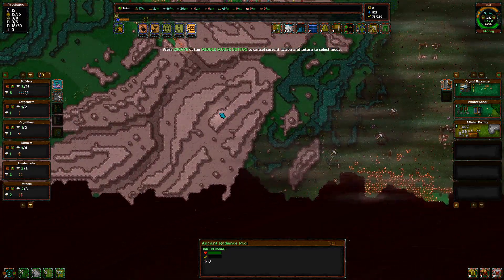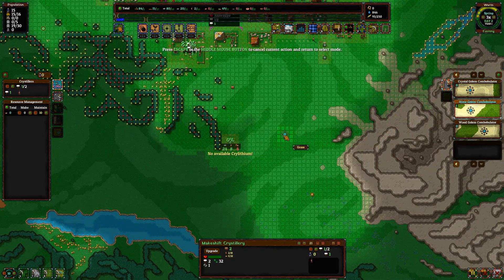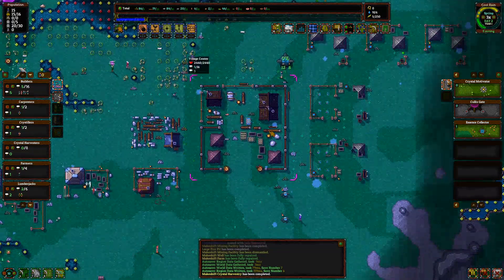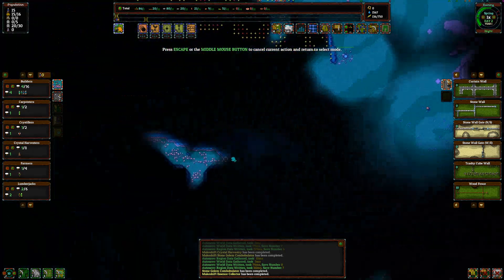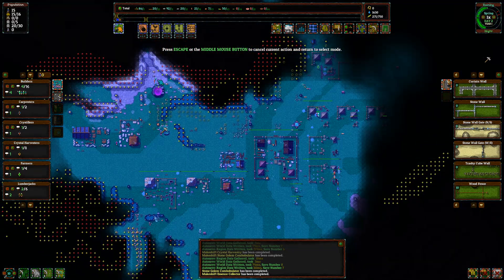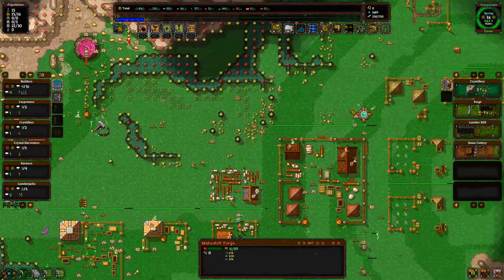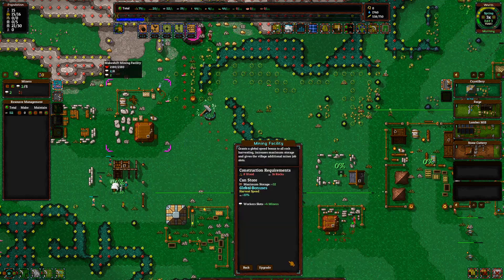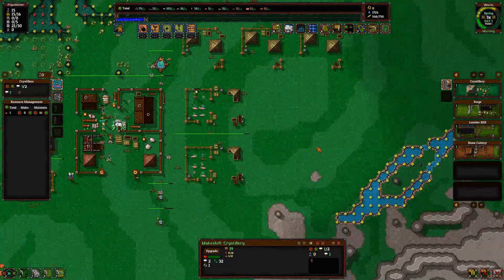Building Initial Defenses - Woodhaven - Let's Play Rise to Ruins Nightmare Part 2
In part 2 of this let's play of Rise to Ruins, we steal resources from the corruption and we build our first Stone Golem Combobulators for initial defense. We open lootboxes that gives us... useless items...

Rise to Ruins is a god-like, city-building strategy game developed by Raymond Doerr and published by his independent company, SixtyGig Games. The gameplay presented in this video is played on Nightmare mode, the hardest difficulty in the game.

Rise to Ruins video and channel statistics on Let's Play Index